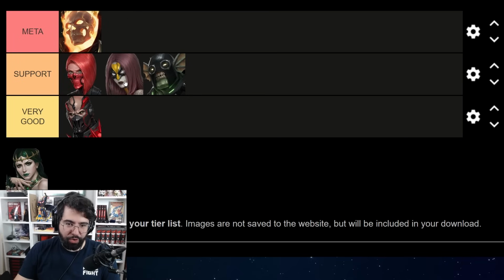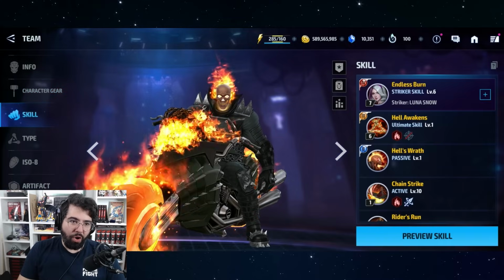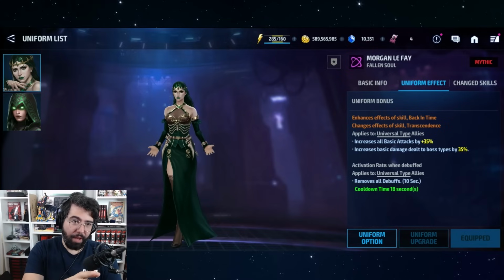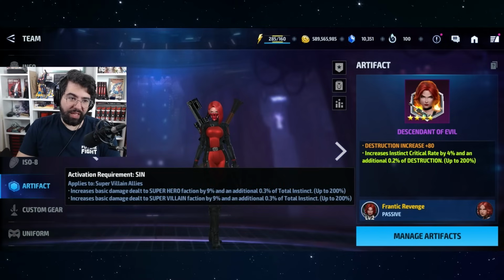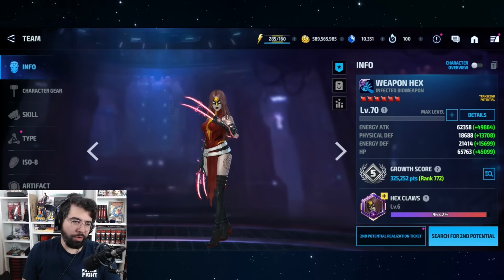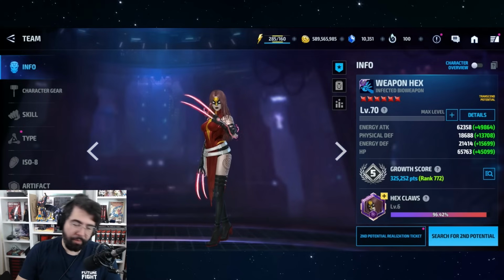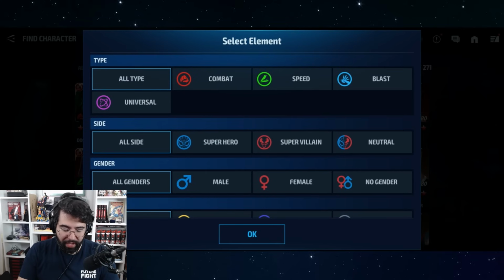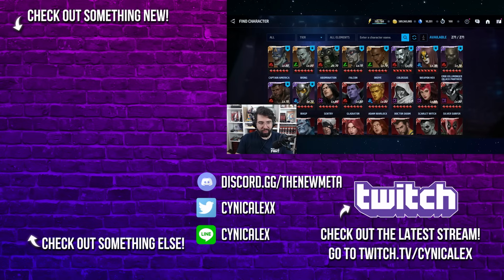HALLOWEEN UNIFORM BUYING GUIDE 2024 - Marvel Future Fight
this is an mff video about all seasonal halloween uniforms

MY MFF ID 👉 ИEM Cynicalex